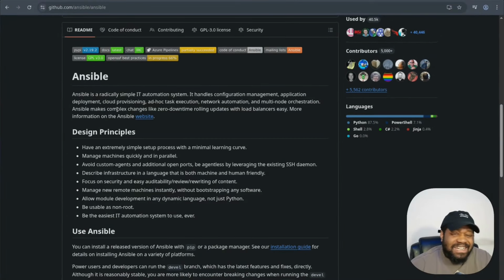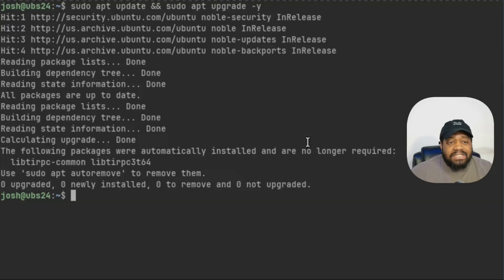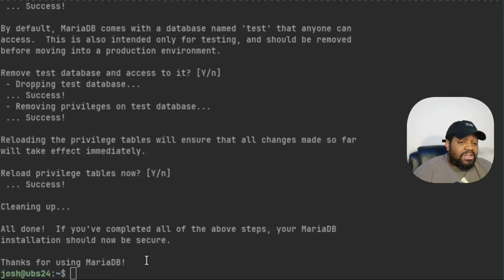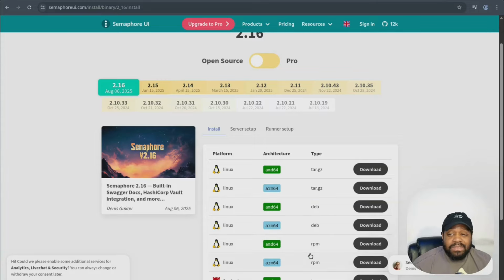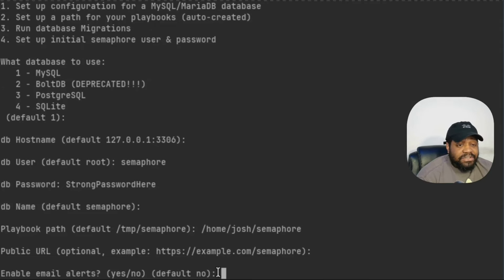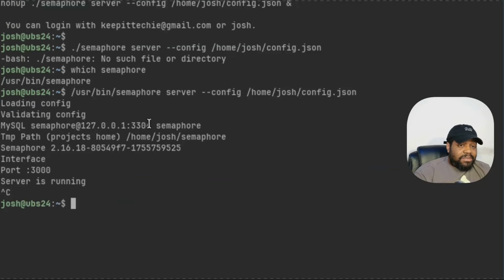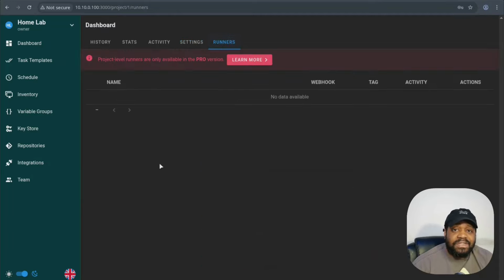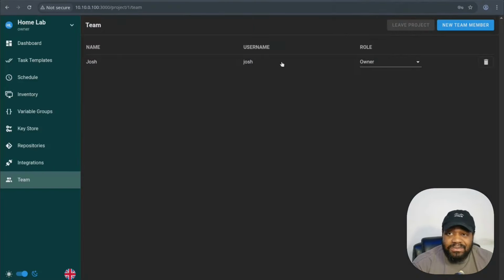This Ansible Tool Will Change How You Automate Linux Servers!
Take your Linux automation to the next level! In this video, I’ll show you how to install and use Ansible Semaphore on Ubuntu Server 24.04, a powerful open-source web UI for managing Ansible playbooks. Whether you’re running a homelab, managing production servers, or just learning Ansible, Semaphore makes automation easier, more organized, and more visual. Stick around and see how this tool can completely transform the way you manage your Linux systems.

00:00 Intro & Why Semaphore Matters
00:50 What Semaphore Does (Background & Benefits)
02:19 Rocky Linux Sponsor Shout-Out
03:07 Installing Semaphore on Ubuntu 24.04
08:19 Configuring Database & Setup Wizard
13:26 First Login & Web UI Tour
16:08 Projects, Inventory & Keys Explained
19:29 Tips, Best Practices & GitHub Playbook Demo
20:32 Wrap-Up & Final Motivation